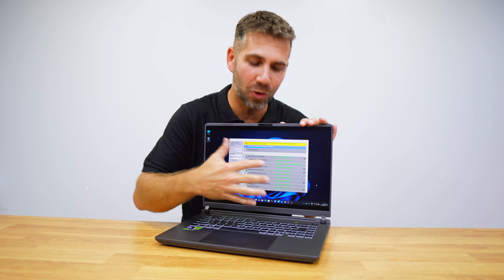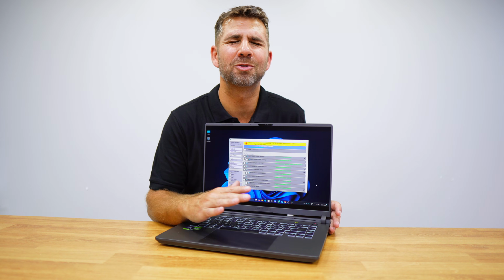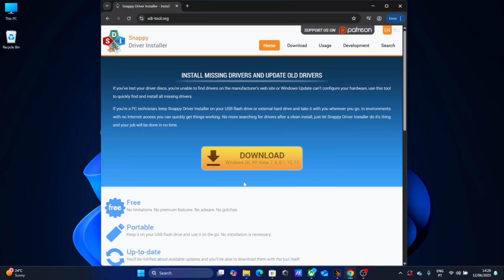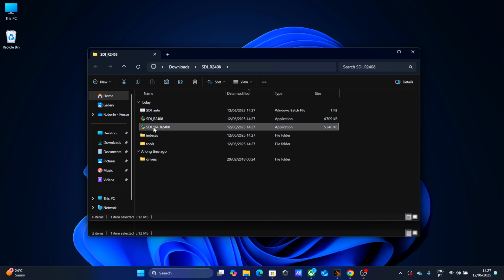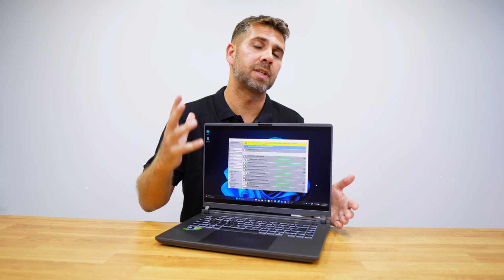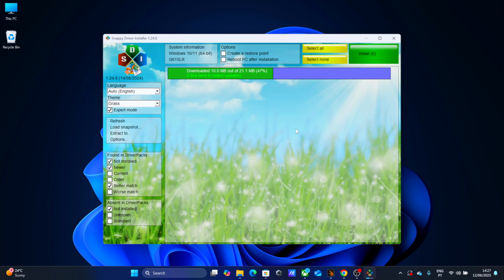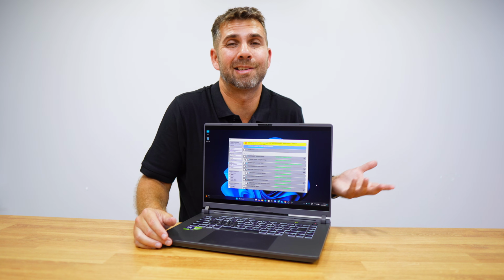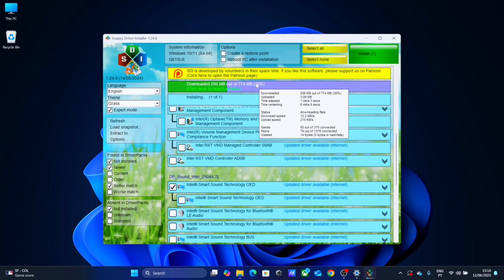Install Missing Drivers or Update Drivers on Any Windows 10 or 11 Computer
If you're missing drivers on your Windows 10 or 11 PC, check out this solution in the video 🚀

✅ RECORDING GEAR: ✅